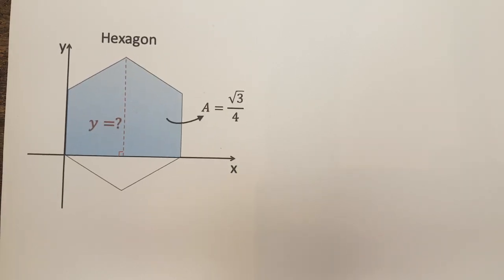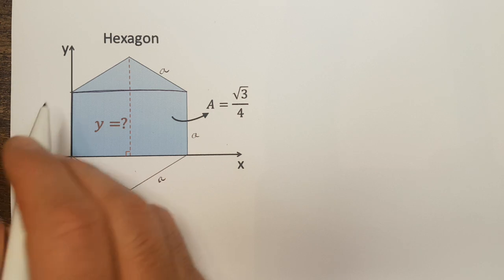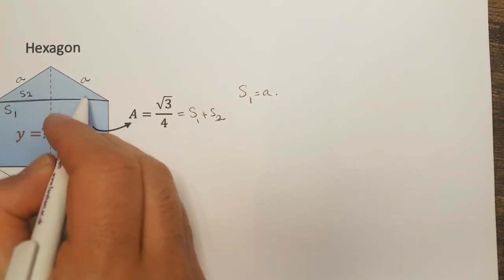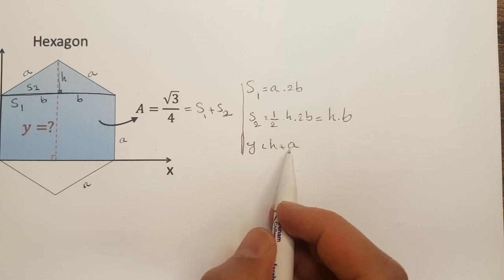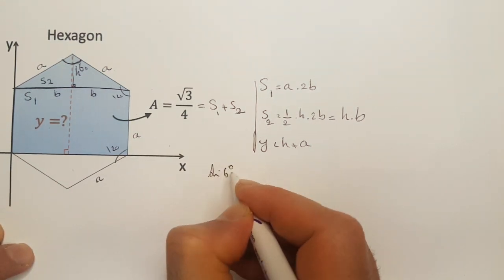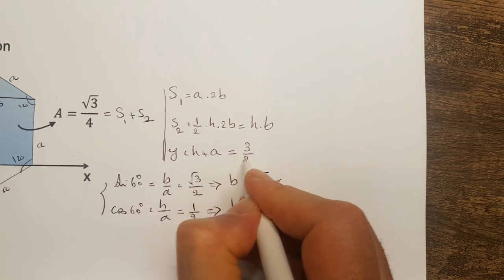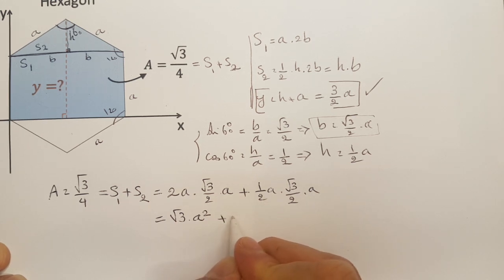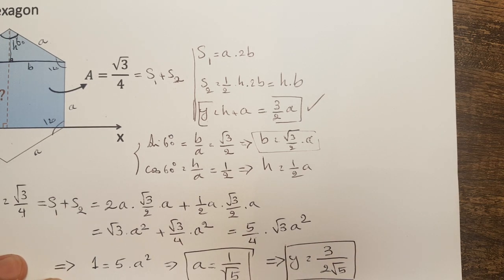Area of a Regular Hexagon - 正六边形的面积